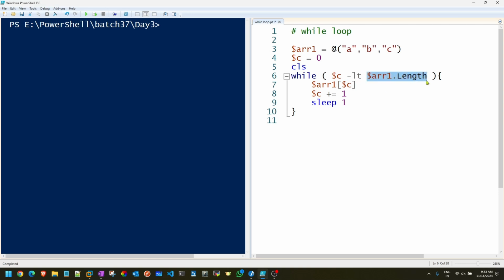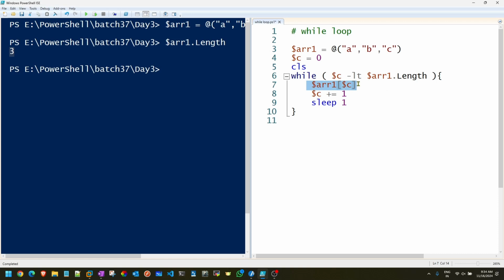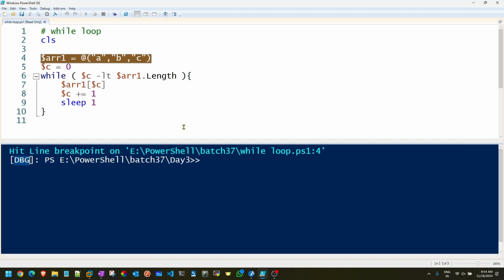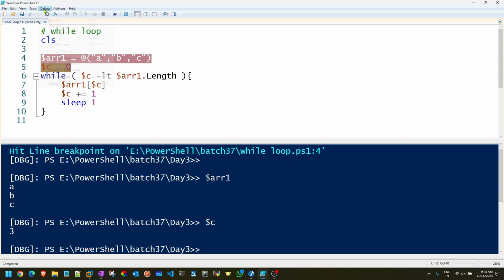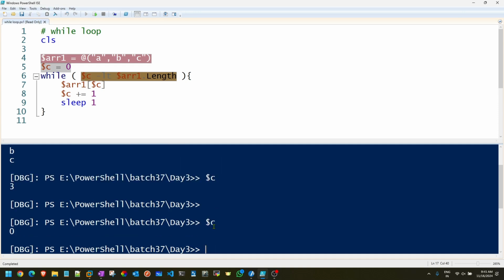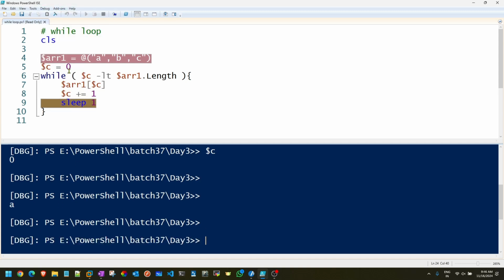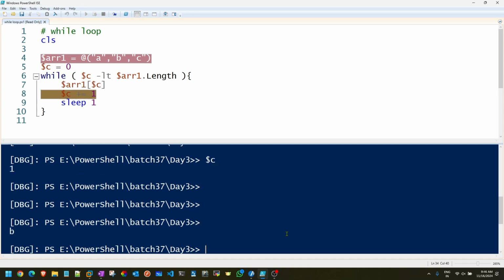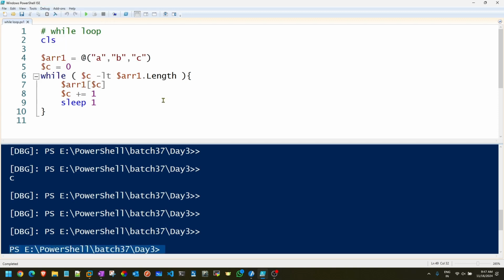10. While, Do While & For loop with debugging in PowerShell